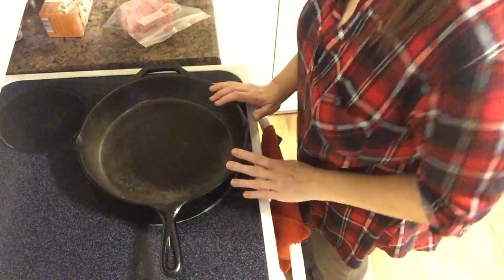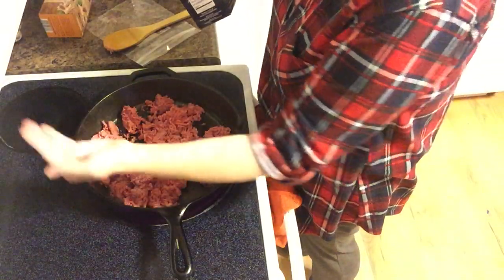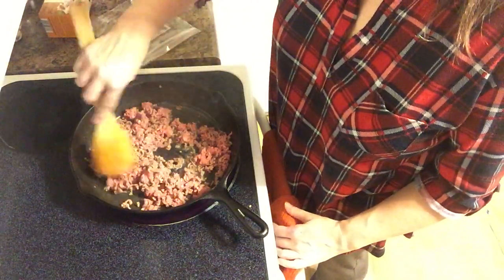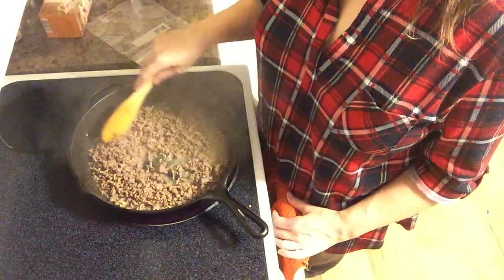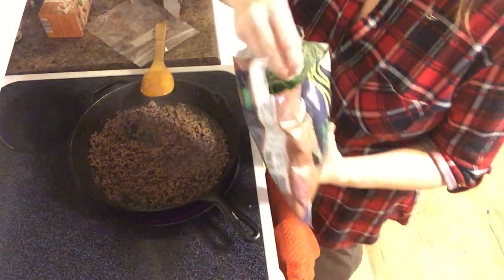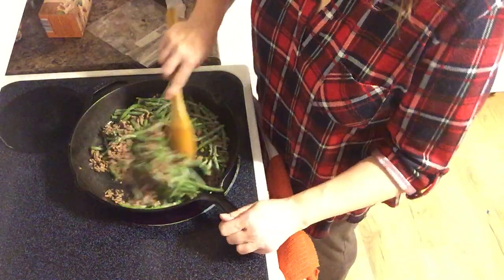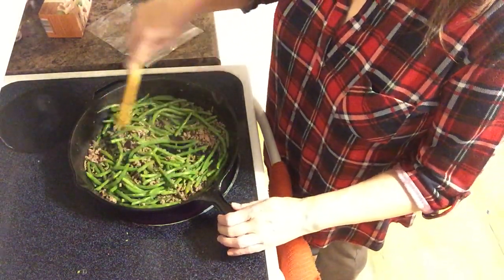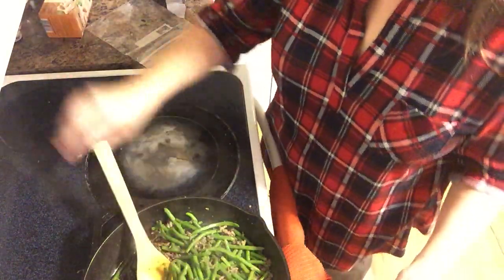Ground Beef and Green Bean One Pan Dinner- Dairy Free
Hope you like my Ground Beef and Green Bean dinner!  It's super simple, fast and can be dairy free for those with allergies!!!